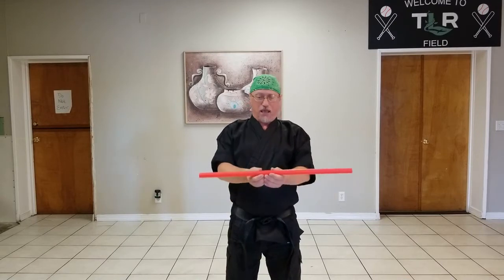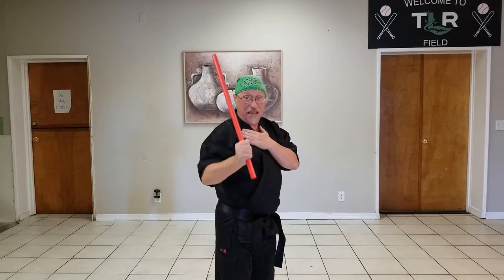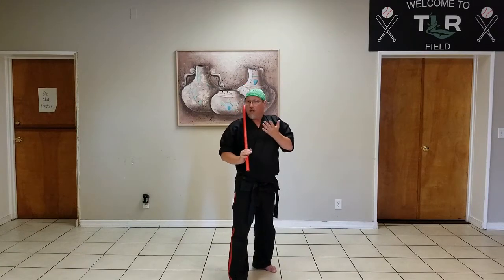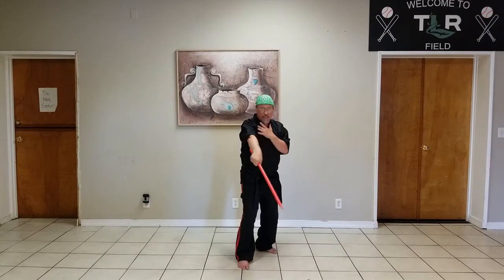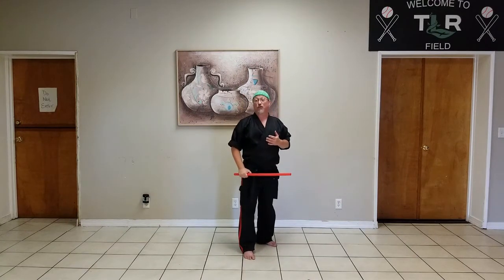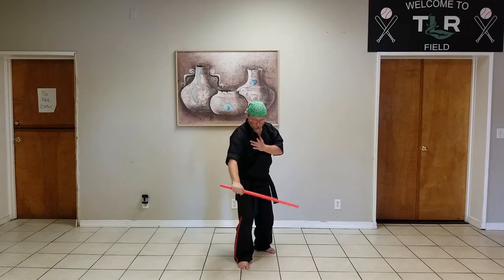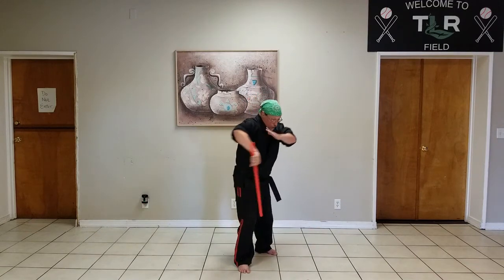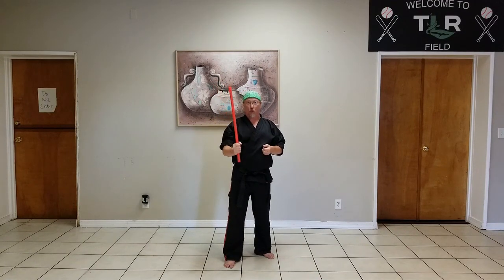Basic Stick Movements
For classes at the Dojo visit:
DojoToYou.com